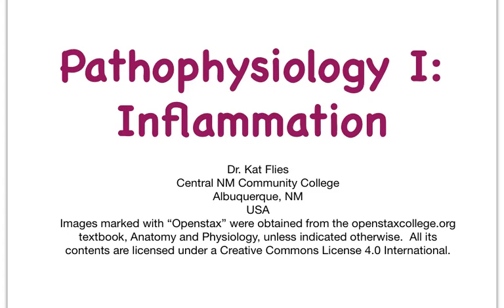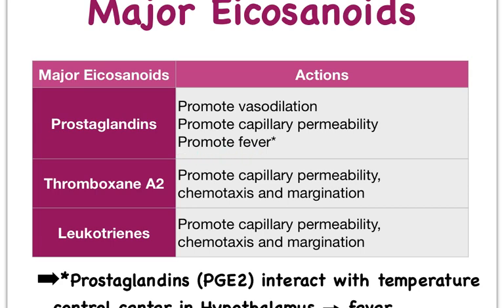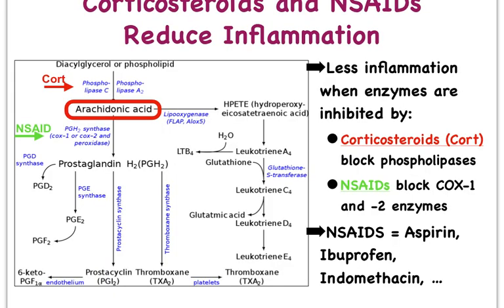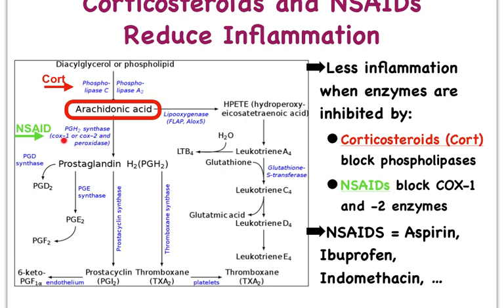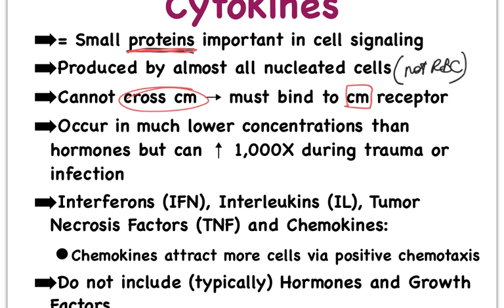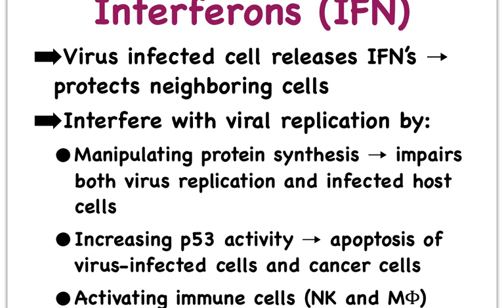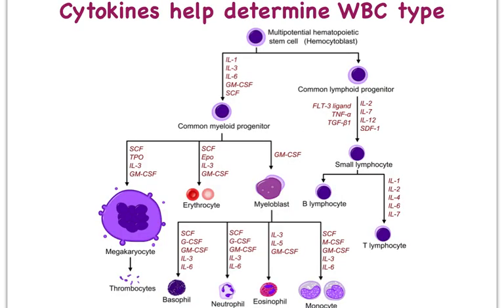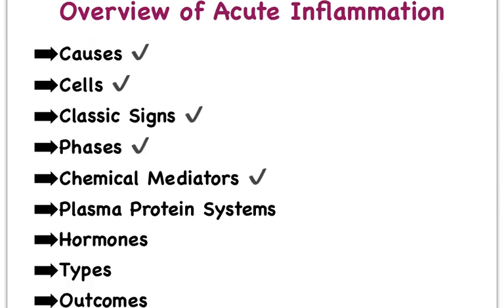2 Patho1 Inflammation Chem Mediators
Inflammation: Focus on vasoactive amines, eicosanoids, inflmaasomes and select cytokines